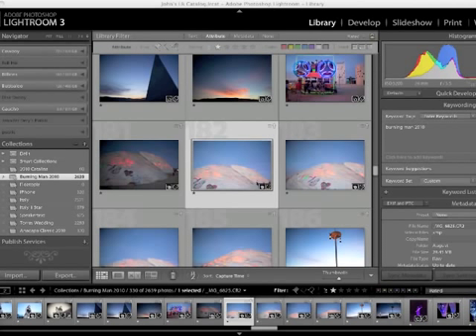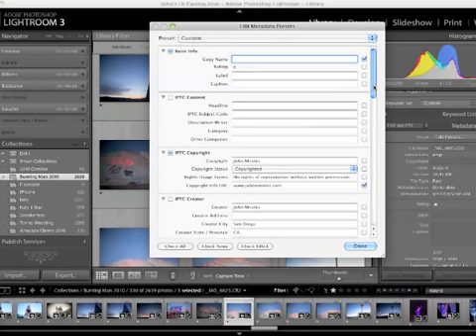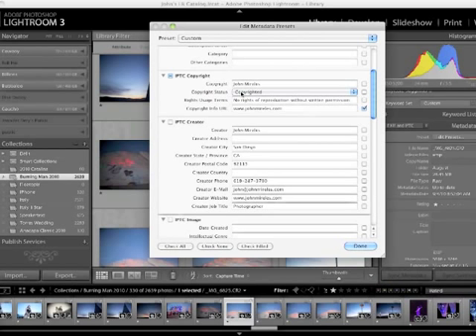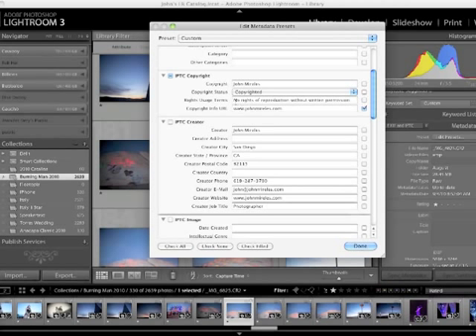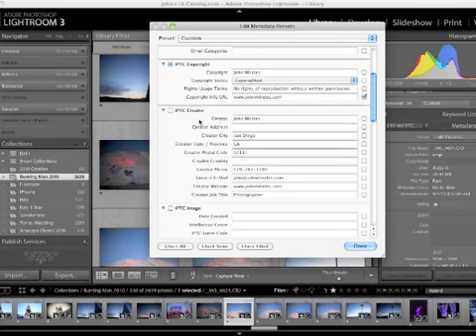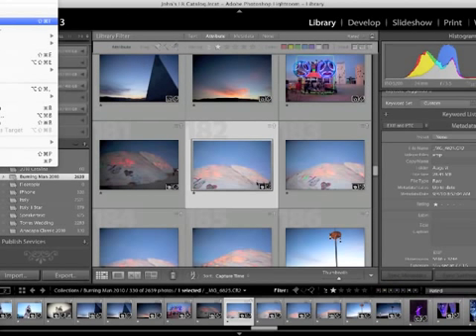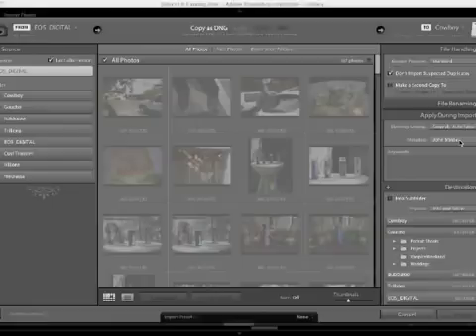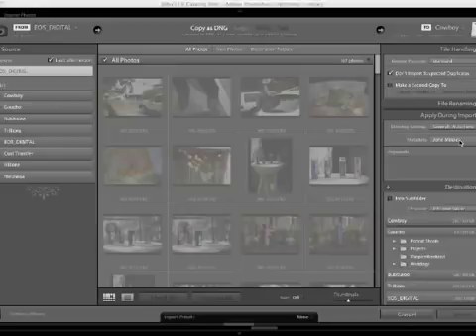Metadata Templates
How to create a metadata template in Lightroom